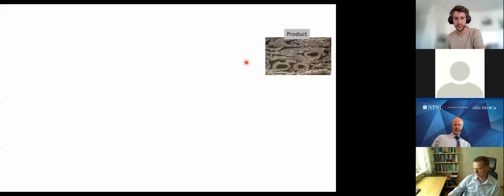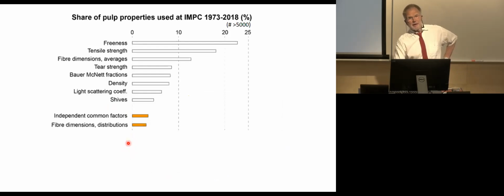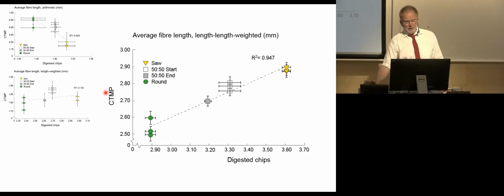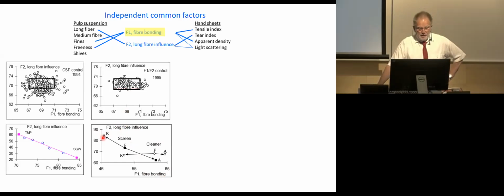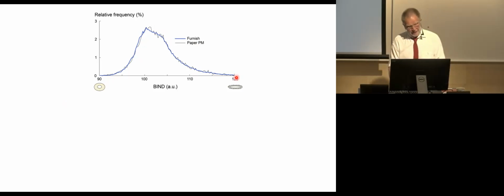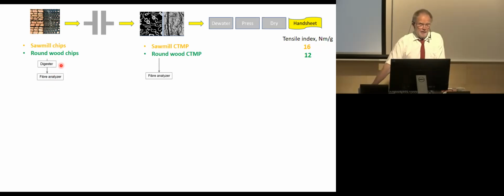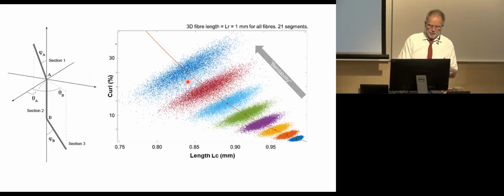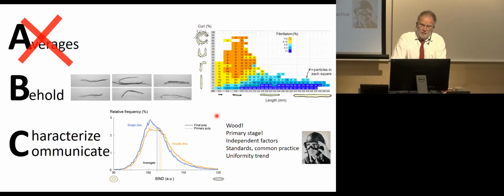Public defence of the Doctoral Thesis in Chemical Engineering with Olof Ferritsius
See the movie when Olof Ferritsius presents his Doctoral Thesis in Chemical Engineering, FSCN research Centre, Mid Sweden University.
Title of the thesis: Beyond averages - some aspects of how to describe a heterogeneous material, mechanical pulp, on particle level